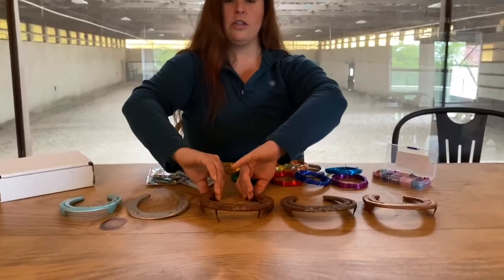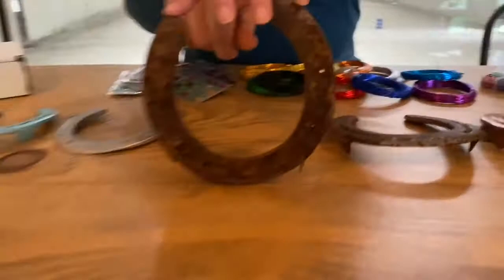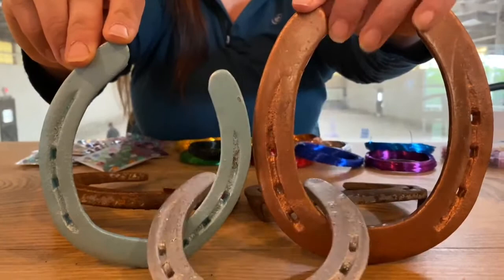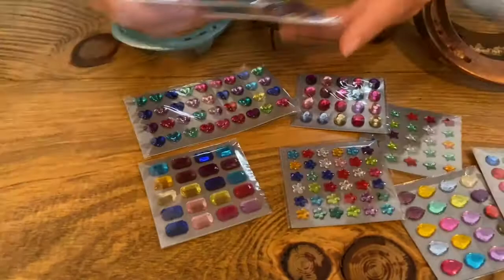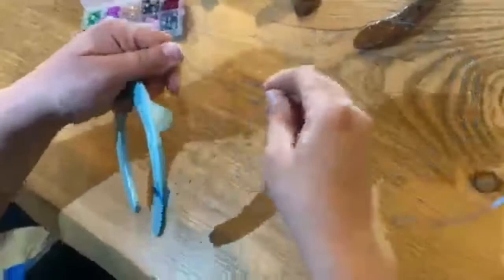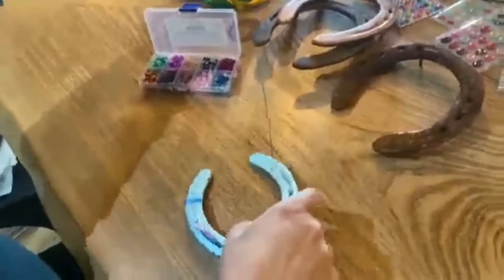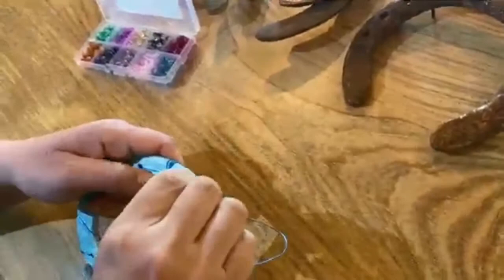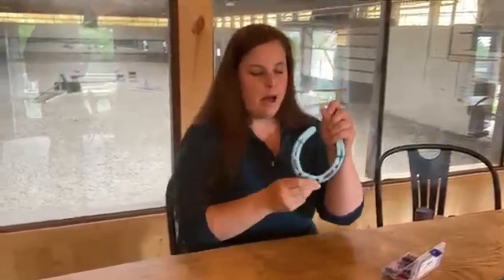Horse Shoe Decorating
How to decorate a horse shoe! For Horse shoe decorating kits, see our Etsy shop, ShorelineEquestrian